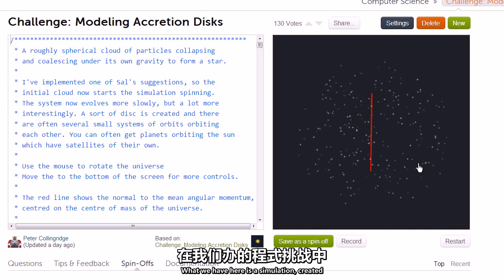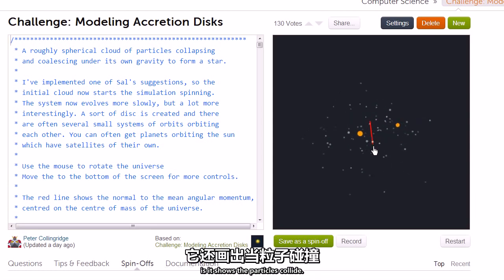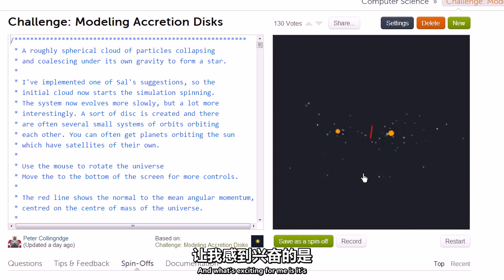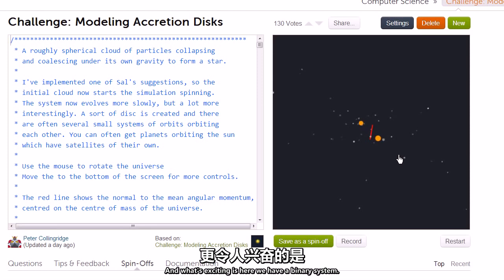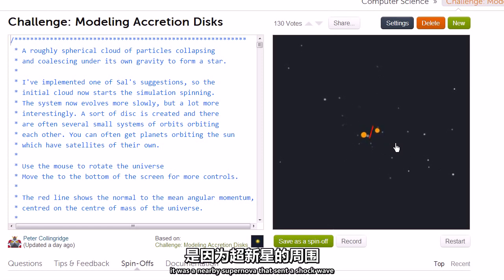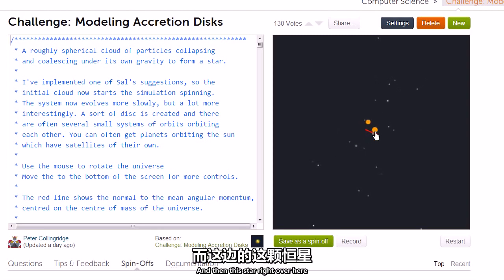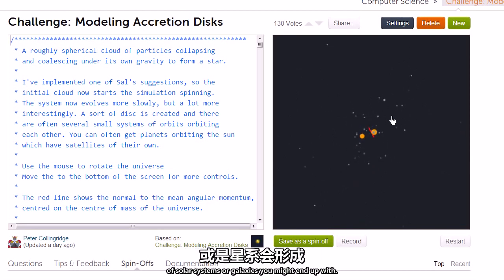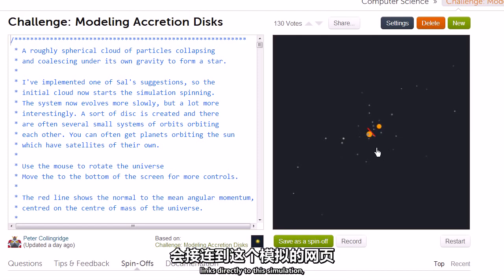22 重力模拟下的质量吸积 宇宙学&天文学 可汗学院